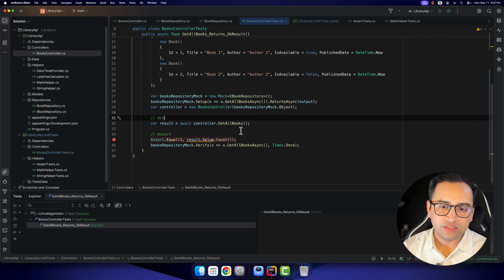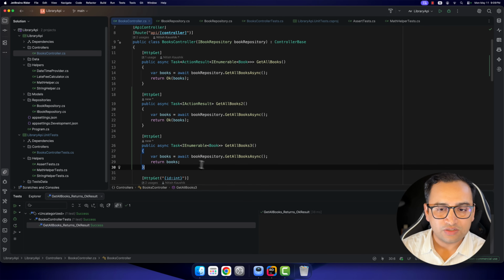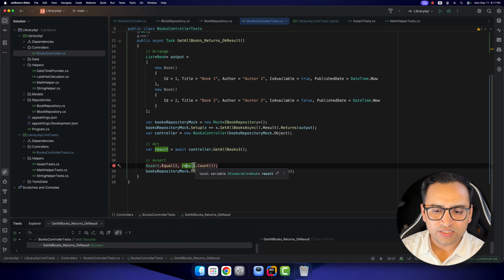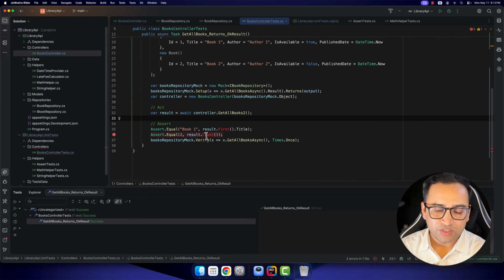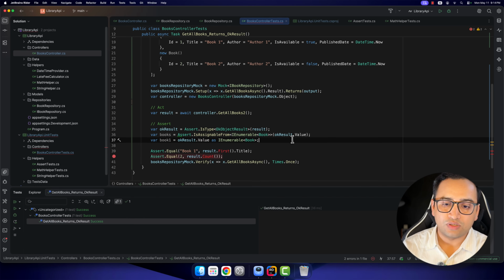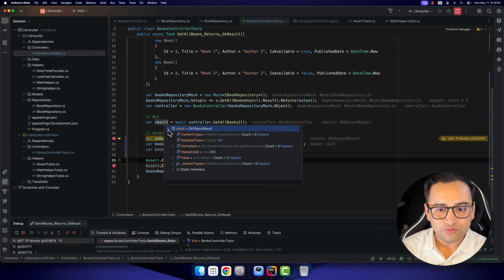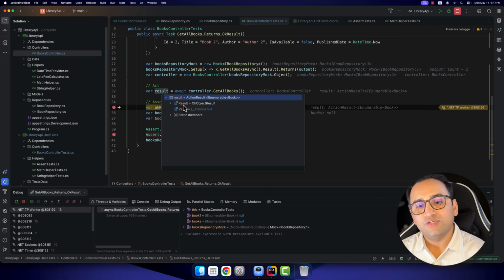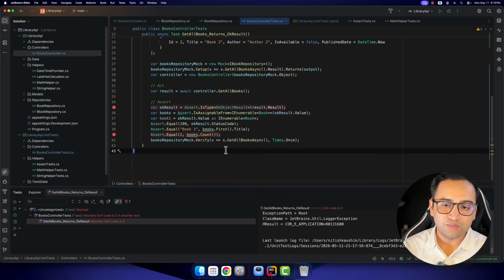Unit Testing IActionResult vs ActionResult vs Type in ASP.NET Core | Complete Guide #26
In this video, we’ll learn how to unit test different ASP.NET Core Controller Action Method return types including:

✅ IActionResult
✅ ActionResult
✅ Direct Return Type (T)

This is Part 3 of the ASP.NET Core Unit Testing & Moq series where we cover real-world controller testing scenarios step by step.

In this tutorial, you’ll understand:

* When to use IActionResult
* When to use ActionResult
* When to directly return a model
* How to properly write unit tests for each return type
* Best practices for controller action methods

📌 Topics Covered:

* ASP.NET Core Controller Testing
* IActionResult Testing
* ActionResult Testing
* Testing Direct Model Returns
* xUnit + Moq
* API Response Validation